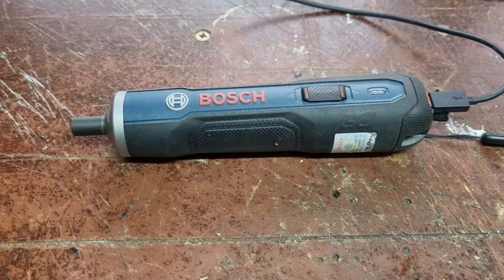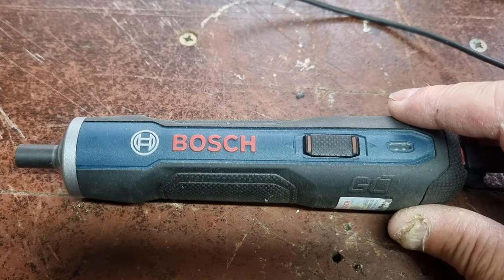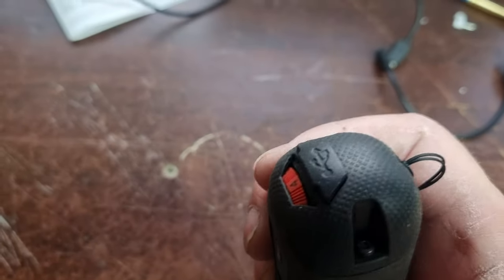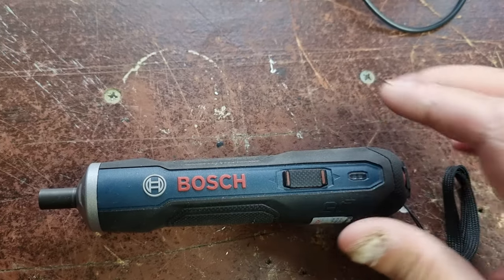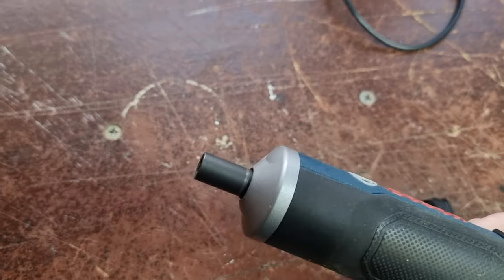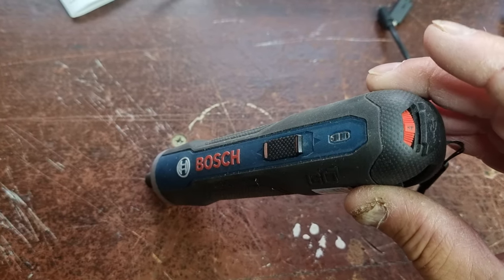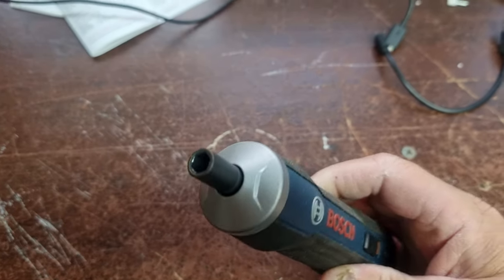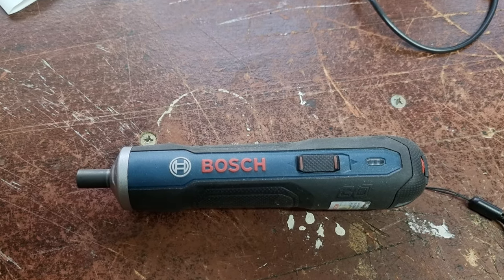Bosch Go 3.6V Smart Cordless Screwdriver with torque settings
Product Descriptions:
•  Operating Voltage: 3.6 volts, No Load Speed : 360 RPM
•  4 times more powerful than any existing screw driver with same size and form
•  Intuitive operation style - Just push to drive screws (Push & Go), Intelligent E-clutch stops when you want to stop
•  Micro USB charging port. Battery Life: 1.5 Ah (inbuilt)
Package Contents:
Standard Kit:
• 1 x BOSCH GO 3.6V Smart Screwdriver Set (9H2 0K0)
• 1 x USB Cable

Product Parameters:
   Quota voltage:3.6 volts
   No load speed:360 times / minute
   Hard twist/soft twist maximum torque:5/2.5 Newton/ meters
   Manual mode maximum torque:10 Newton /meters
   Maximum screw diameter:5 mm
   Rechargeable Battery:lithium ion
  Capacity:1.5 A/hours
  Charging time:1.5 hours
  Charging cable interface:MICRO USB